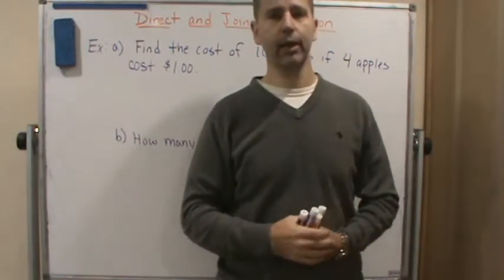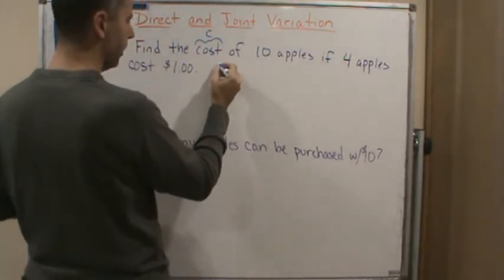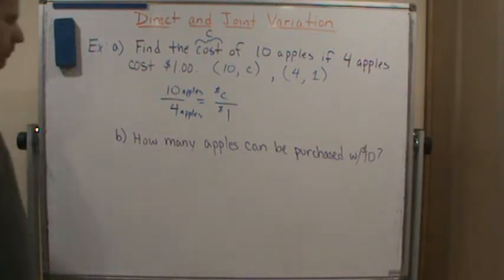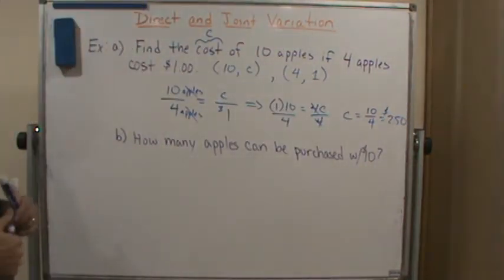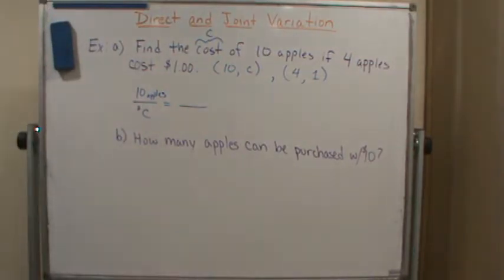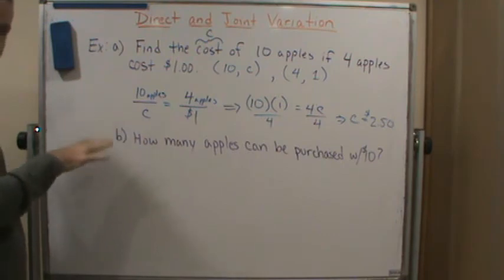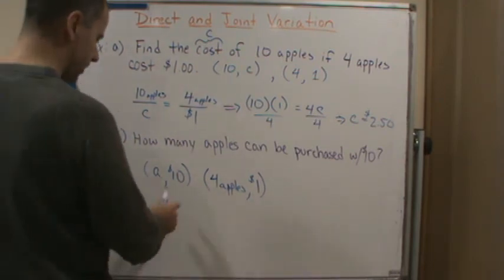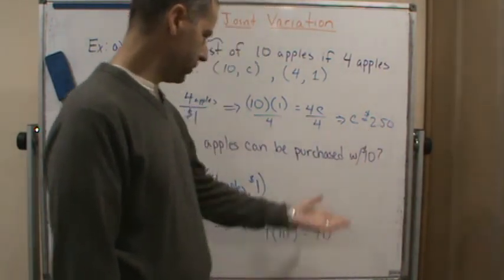Applied Math Sec 8 3 Direct Variation Example 1